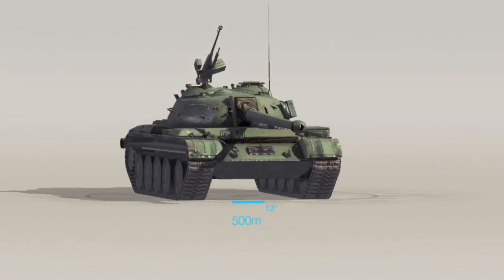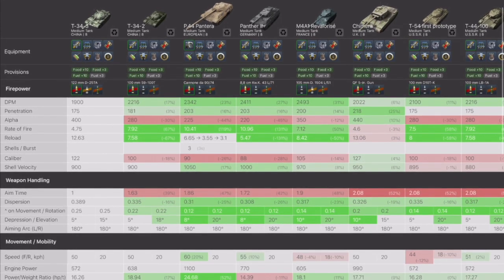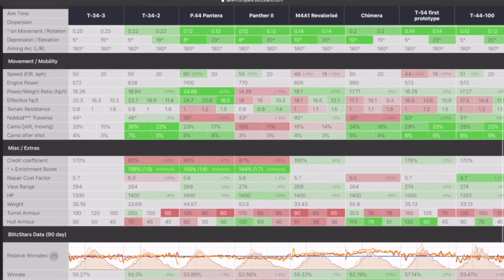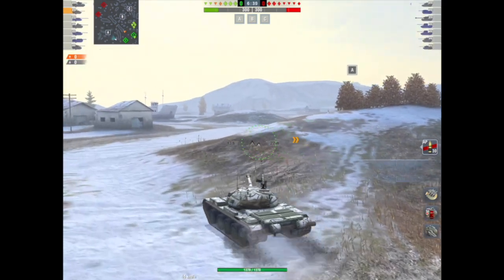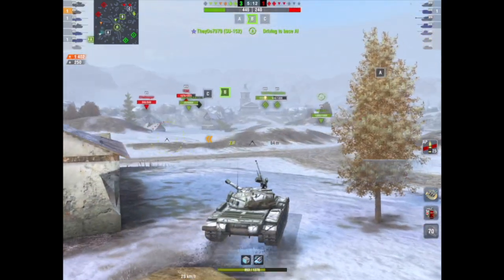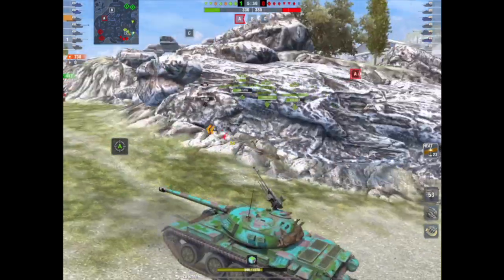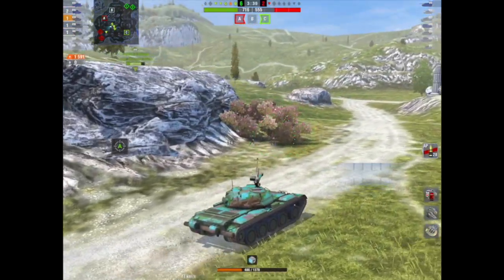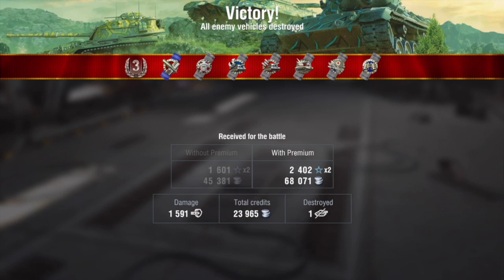WOTB | CHINESE T34-3 TIER VIII PREMIUM MED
I was recently asked to do a review vid on this and has I had played it a couple of times recently I thought why not!